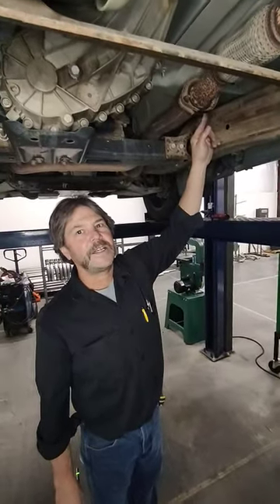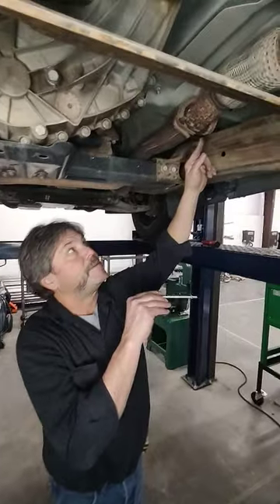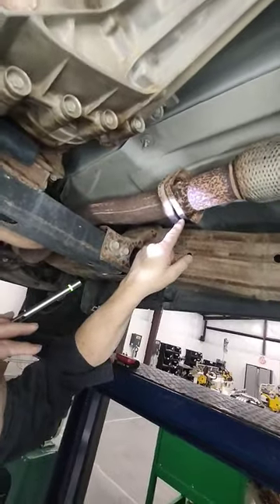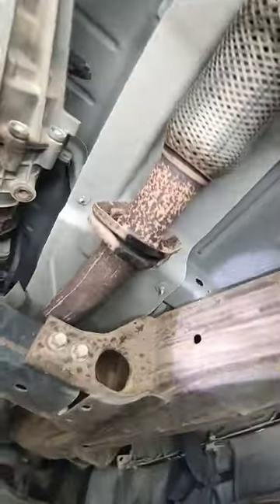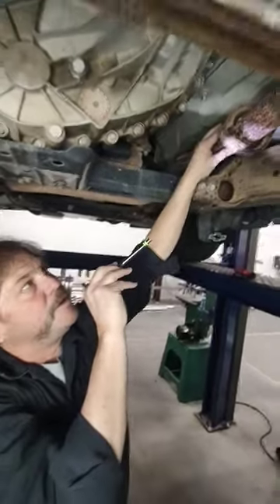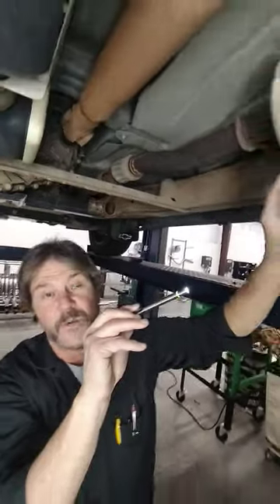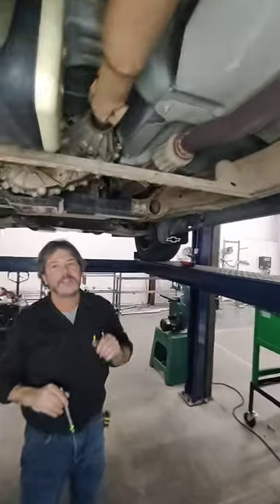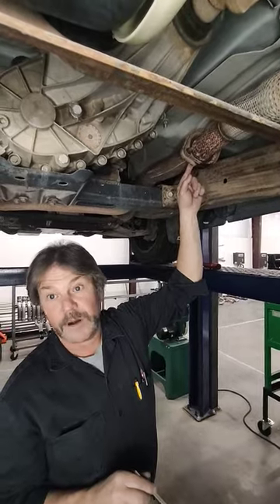2007 5.3L Stock Exhaust 🤢 needs update bad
Take a look at this stock 5.3L Truck
we look at how flanges have a higher failure rate than a clean weld joint

here's the system we are installing with MPI Performance series mufflers